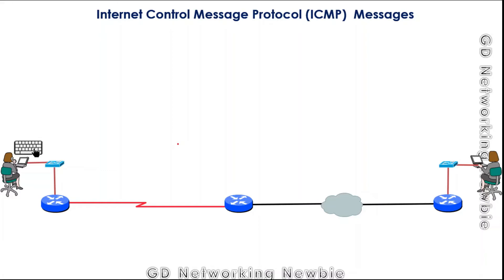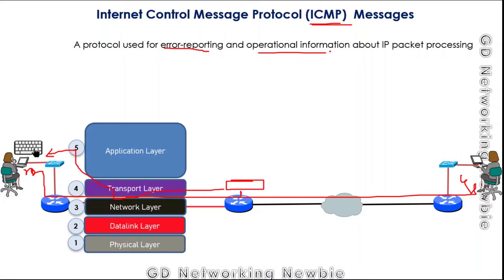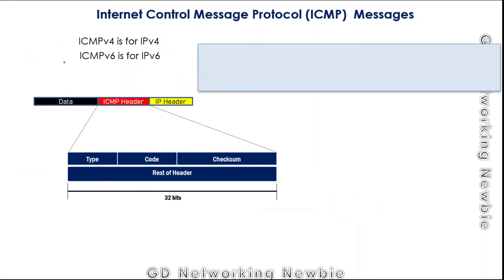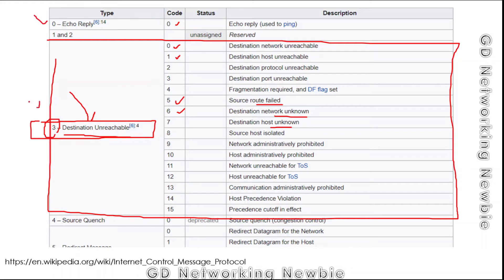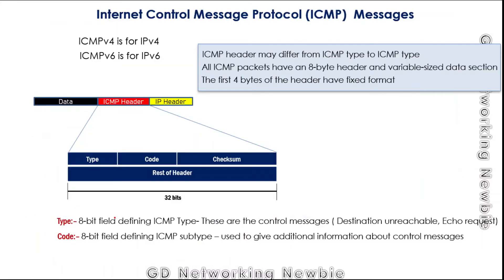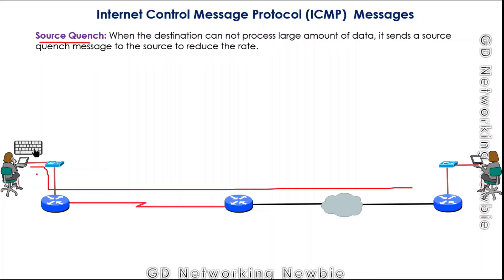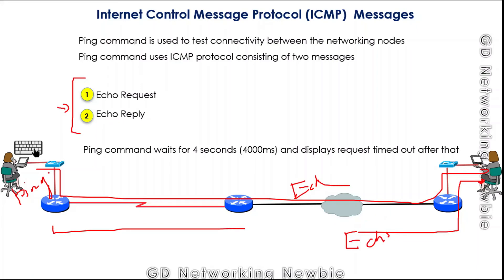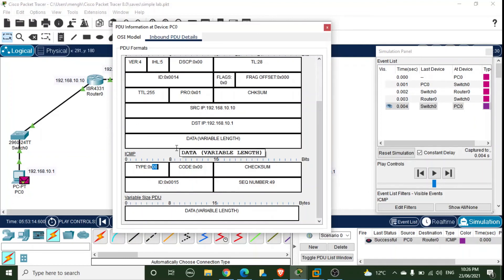Internet Control Message Protocol | ICMP Message Types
ICMP protocol is used to report error messages to the source if there is some problem in sending the data from source to destination. ICMP protocol is also used as diagnostic tool in the network, like we have ping and traceroot.
In this video, we discuss various ICMP messages which are used to report error and during diagnosis or troubleshooting of the network.
Some of the ICMP messages are as follows:
Time Exceeded Message: When TTL field decrements to 0, router sends time exceeded message to the source after discarding that packet.
Source Quench: When the destination can not process large amount of data, it sends a source quench message to the source to reduce the rate.
Echo request:  message sent by the sending node to the node being checked for the connectivity that if the IP in the packet is your IP then please reply back.
Echo Reply: If the receiving node verifies the IP address, it sends back a echo reply message.